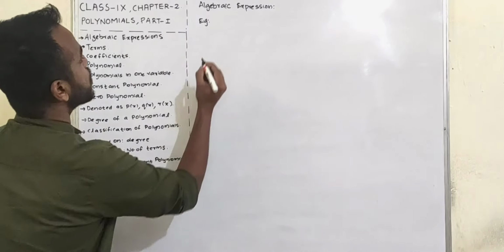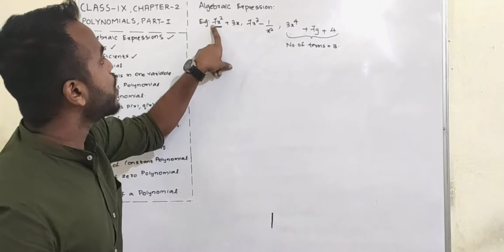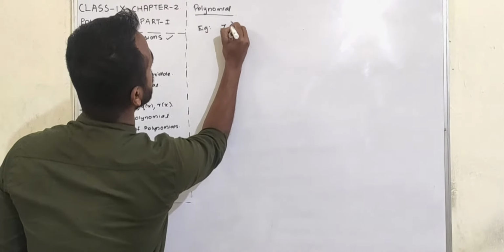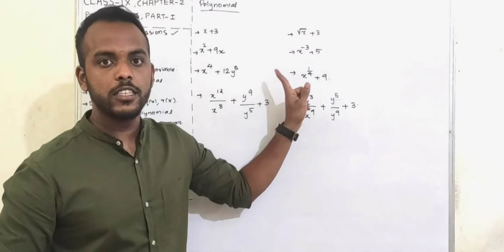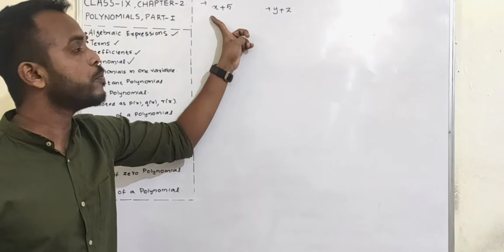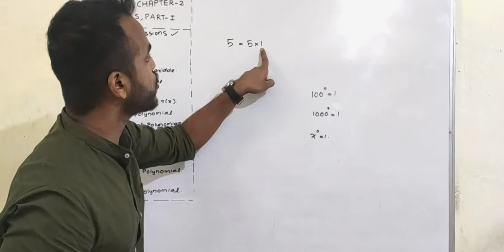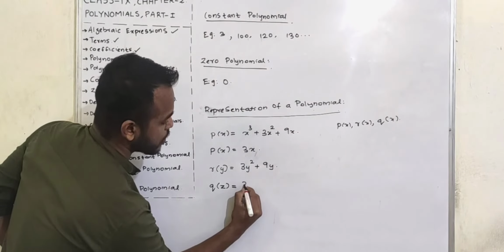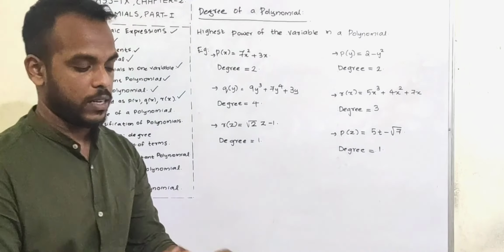Polynomials | CHAPTER 2 | NCERT MATHEMATICS | PART 1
Points Discussed in this Video:

You can skip to the corresponding timings for viewing the topics:

1. Algebraic Expression - 1:00
2. Terms - 1:59
3. Coefficient - 3:47
4. Polynomials - 5:34
5. Polynomials in one Variable - 11:27
6. Constant Polynomial - 13:53
7. Zero Polynomial - 15:43
8. Representation of Polynomials - 16:32
9. Degree of Polynomials - 18:17